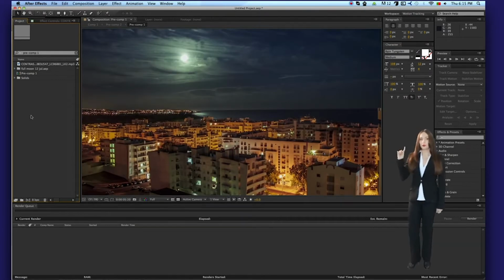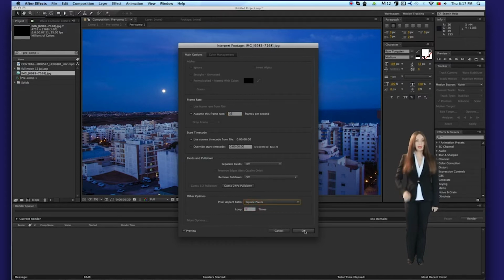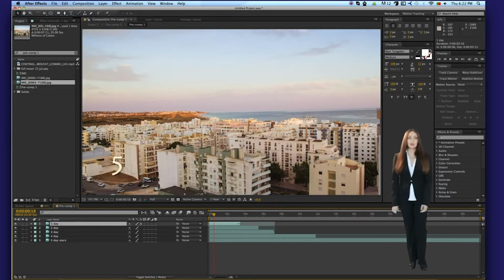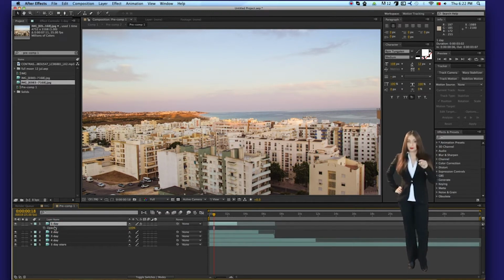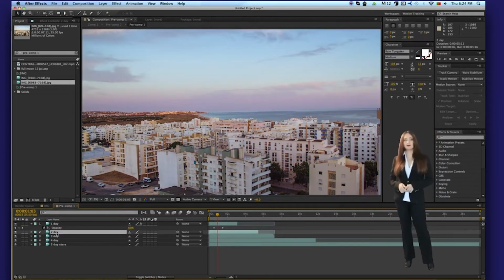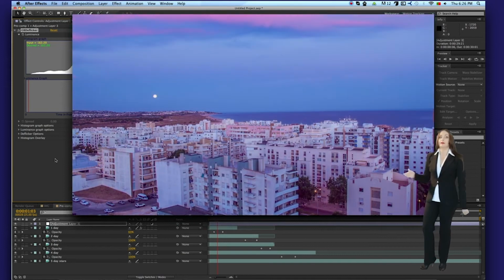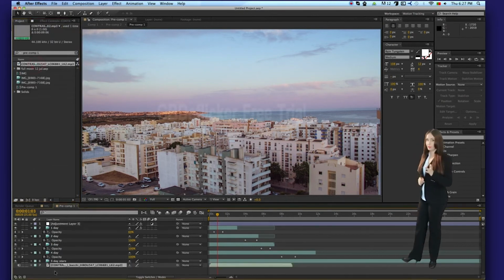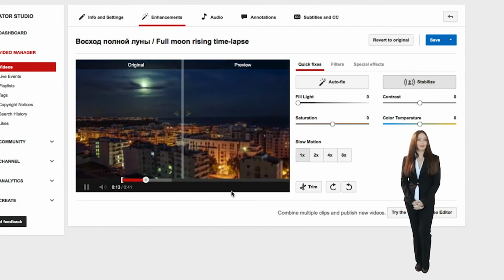How to create a time-lapse. Editing, processing, and tips for shooting. After Effects tutorial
Timelapse - Capturing slow-moving processes or slow-moving objects. Time-lapse is creative filming and video editing technique that manipulates how the frame rate is captured. Frame rate is the number of images or frames, that appear in a second of video. In this tutorial, we will assemble the sequence of photos filmed with a rate of one frame per 12 seconds and then will play those frames at a rate of 25 frames per second. In this tutorial, we are going to use Adobe After effects.

Tips for choosing the optimal shooting interval:
- Clouds are moving very slowly: interval 10 seconds.
- Clouds move at an average speed: 5 seconds.
- The clouds are moving very fast: 3-second interval.
- People walking down the street: interval 2 seconds.
- Movement of the sun during the day: interval 30 seconds.
- Night landscape, stars, moon, etc.: interval 20-30 sec.